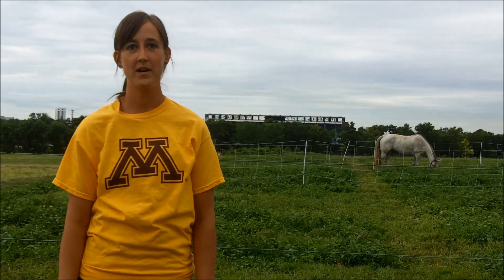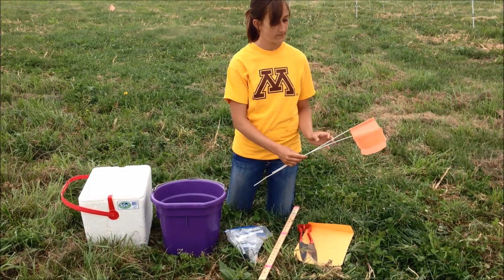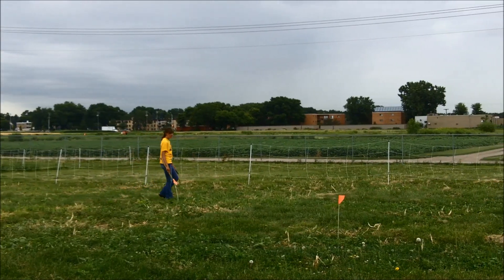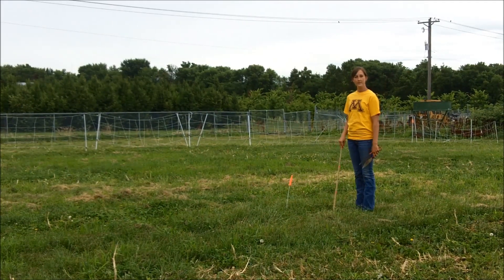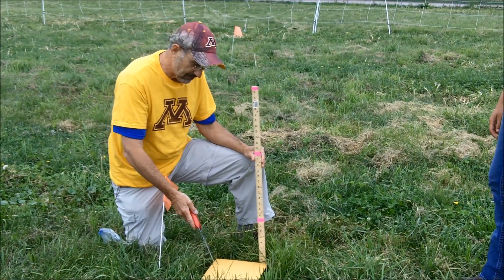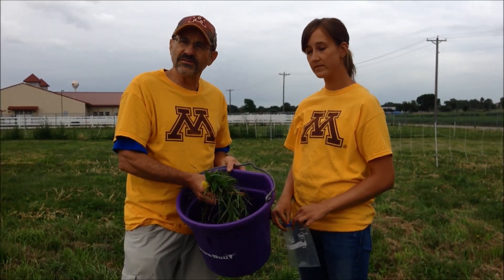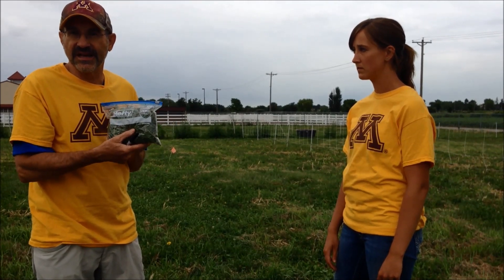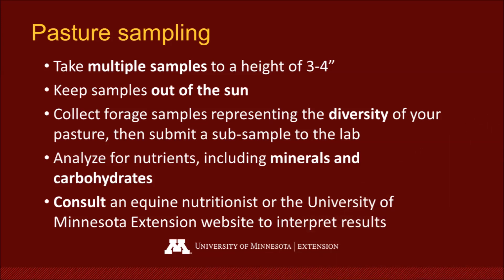Pasture Sampling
This video explains how to sample pasture plants for forage nutritive value and why sampling is important.